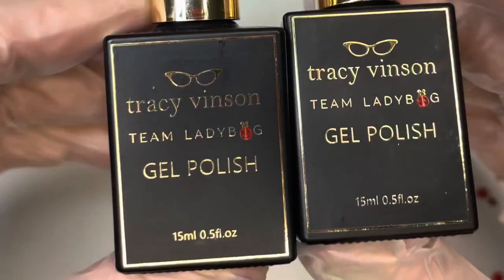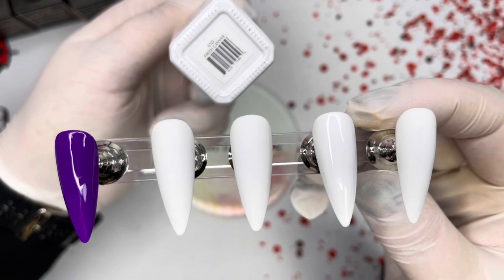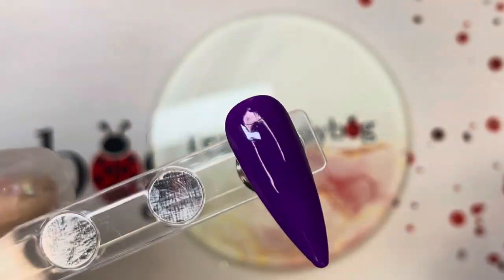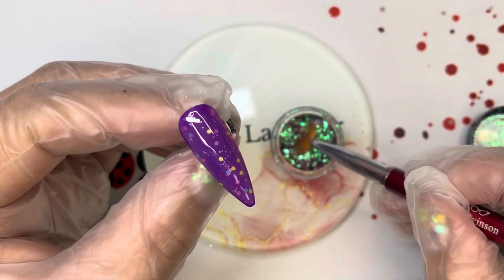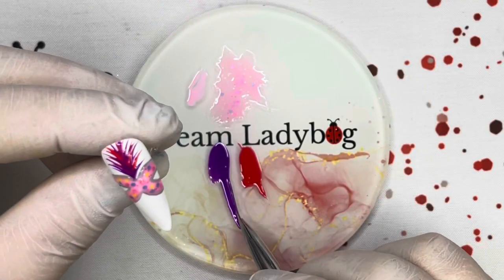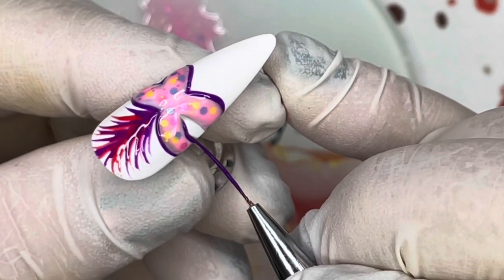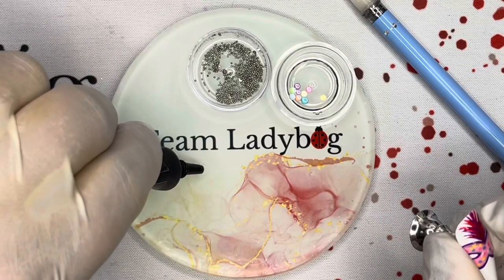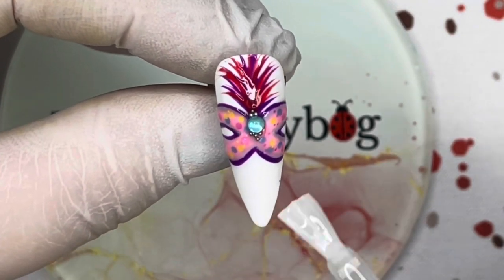Team Ladybug Beetle Box Nail Design August 23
Nail art design using products from the August 2023 Beetle Box and other products available at themobilemanicurist.com

Bubblegum Glaze Gel Polish
Blue Coconut Glaze Gel Polish
Princess Paisley Nail Transfer Foil
Tutti Frutti Candy Chrome
Gotti 84G There’s Plum-thing About You Gel Polish
Gotti 117G/64L Cajun Crawfish Gel Polish
Gotti 116G/56B Made You Look Gel Polish
Gotti 01G Fresh Canvas Gel Polish
Gotti 02G Back To Black Gel Polish
Team Ladybug Foil Gel
Team Ladybug Blooming Gel
Ladybug Luster Wet-Look Top Gel
Team Ladybug Velvet Touch Matte Top Gel
Queen Ladybug Red Carpet Metallic Glaze
Gotti Nails Professional LED Super Glue
Profiles OutShine No-Wipe Gel Top
Mermaid Moon Tears
Crystals
Caviar Beads
Luxury Ladybug Brush 15mm
Luxury Ladybug Brush 9mm
Luxury Ladybug Baby Fan Brush
Crystal Picker